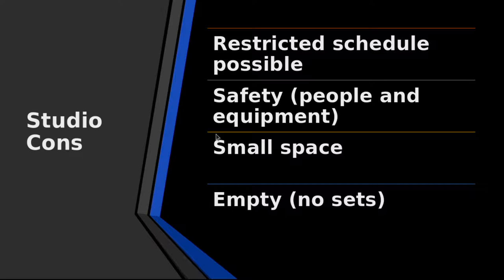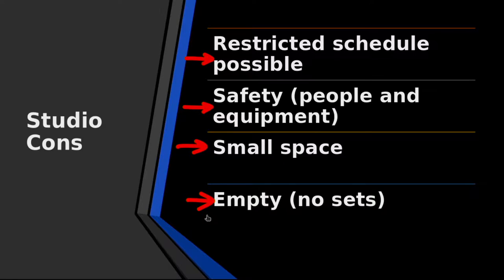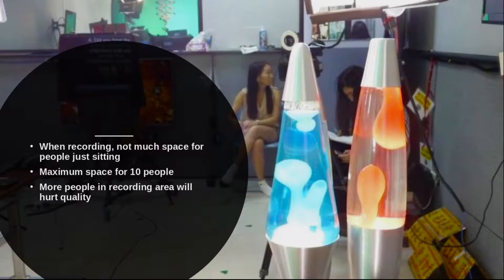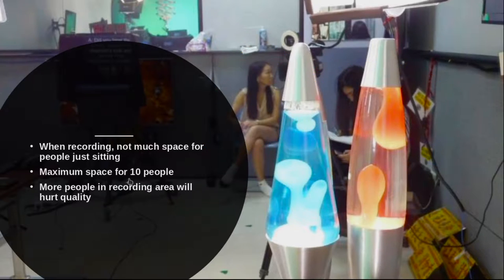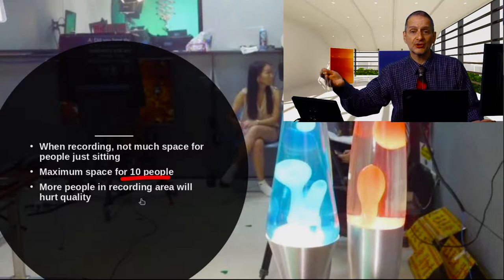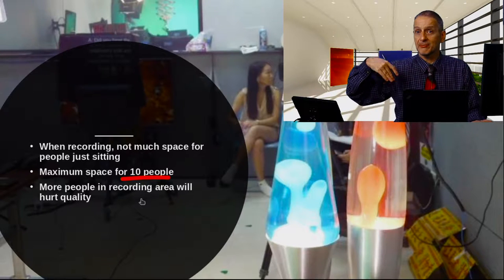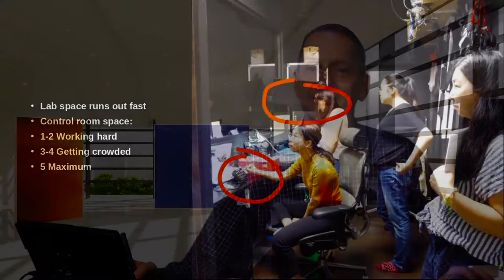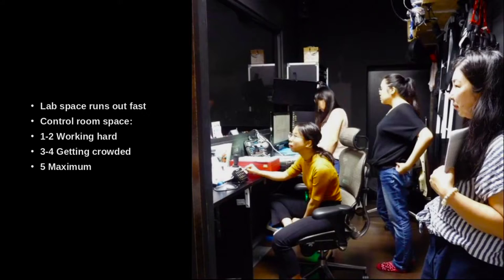NBV_Unit 7_Studio vs Location Part 2_noB-Roll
noB-Roll